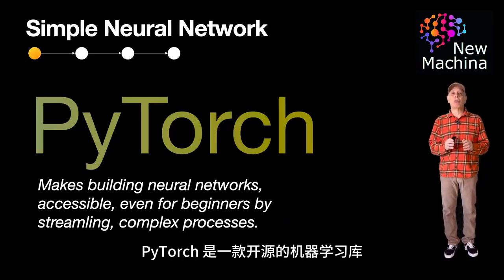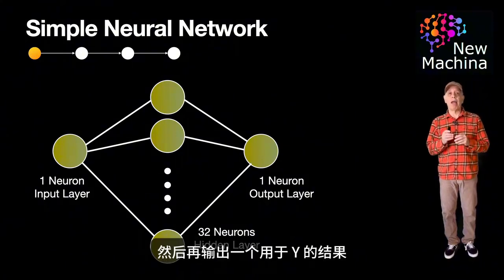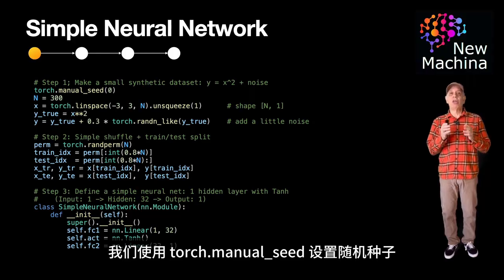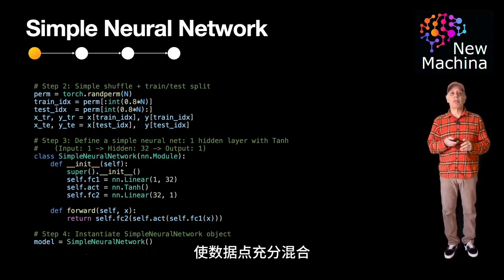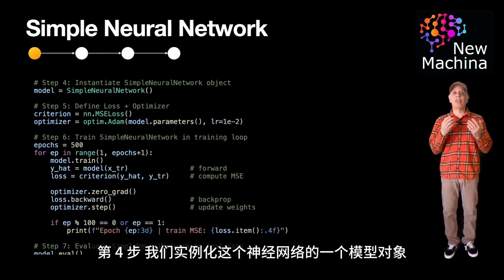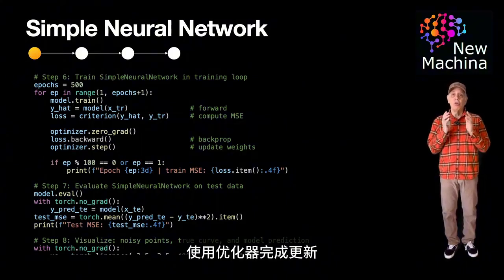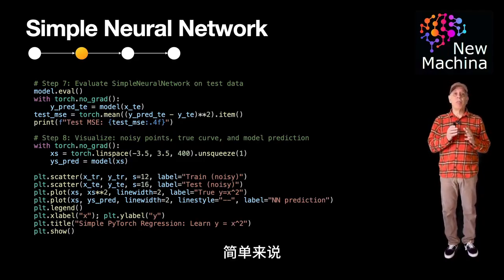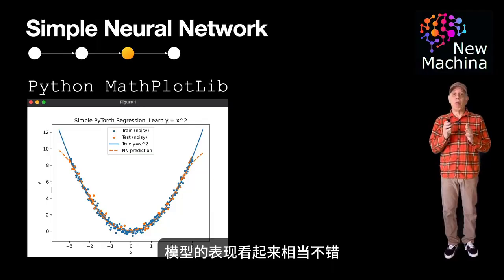PyTorch: I Built a Neural Network By Hand (And You Can Too!)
Most large models are built using neural network technology. While the term "neural network" may sound mysterious and complex, building a simple neural network using PyTorch is actually much easier than you might think. For example, if we want a model to learn the rule y = x², it only takes a few lines of code. AI expert New Machina will take you on a 5-minute walk through building a super-simple neural network using PyTorch, helping you get started quickly and gain an intuitive understanding of the basic principles of neural networks and model training. The overall process is roughly divided into the following six steps: 1. Prepare and generate data. You can generate some simple synthetic data yourself, such as uniformly distributing x within a certain range and adding some noise. The goal is to teach the neural network to learn the rule y = x². Typically, torch.linspace is used to generate x and then calculate y. 2. Split into training and test sets. Once you have the data, randomly shuffle it and divide it into training and test sets. Typically, 80% is used for training and the remaining 20% ​​is used for testing to determine the model's effectiveness. 3. Define the neural network architecture. This step creates the "blueprint" of the neural network. In PyTorch, this involves creating a new class that inherits from nn.Module. It defines each layer, such as the input layer, a hidden layer with 32 neurons, the output layer, and the forward propagation method (forward). 4. Instantiate the model, set the loss function, and optimizer. After defining the architecture, instantiate the network model. Then, choose a loss function (such as mean squared error (MSE)) and an optimizer (Adam is commonly used). These will help you measure the quality of predictions and automatically adjust the parameters. 5. Train the model. Training involves feeding the network batches of training data, asking the model to make predictions, calculating the loss, and then updating the parameters through the optimizer. This process repeats many times, and the model becomes smarter each time. 6. Evaluate and visualize the results. Finally, use the test set to test the model's performance on unseen data. You can plot the true and predicted values ​​in a graph to see how well the model has learned. This step provides a visual representation of the results and facilitates adjustments and improvements. Of course, real neural networks and model training are far more complicated than this example, but by building a micro neural network yourself, you can understand its basic principles and implementation methods more intuitively.